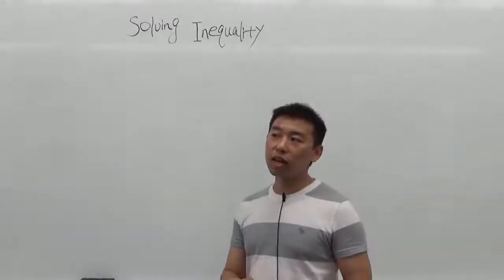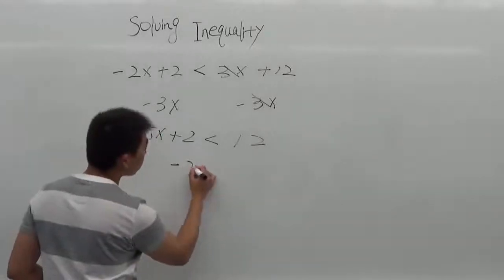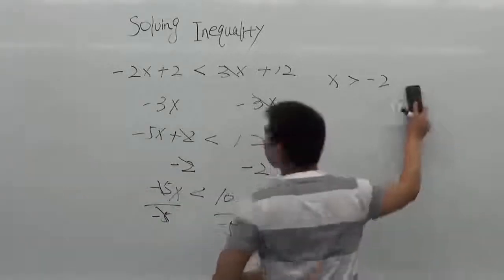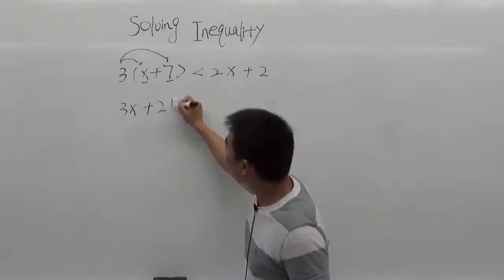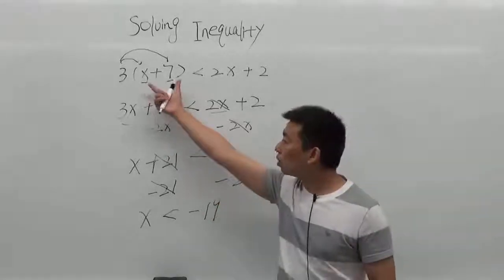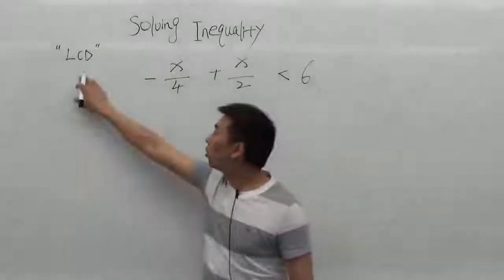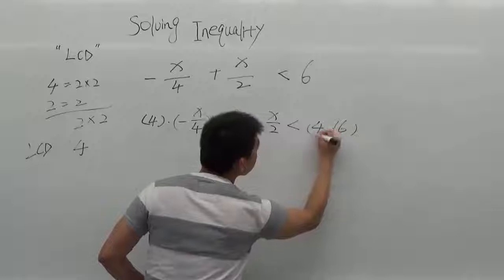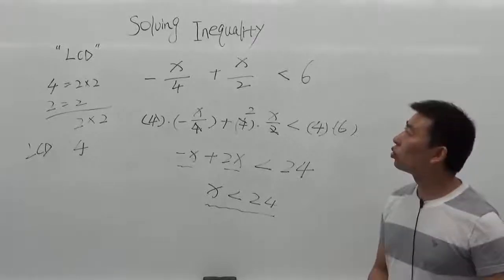Elementary Algebra - Solving Linear Inequation Part II